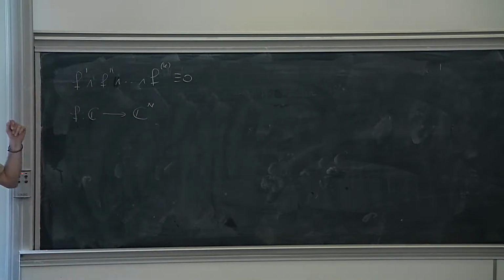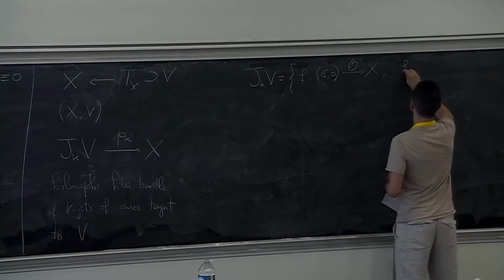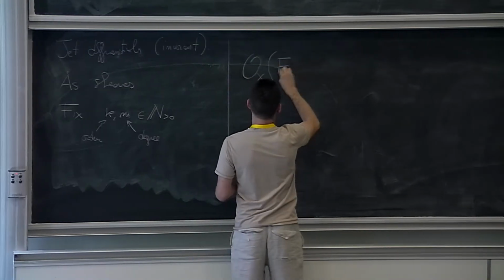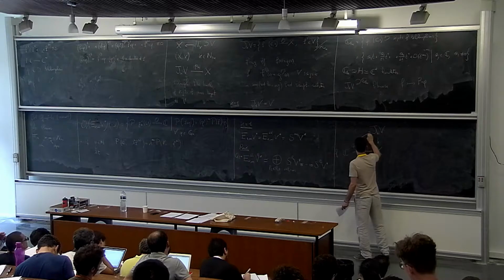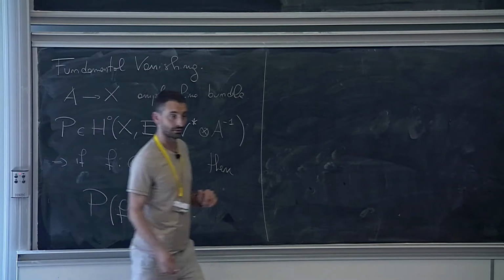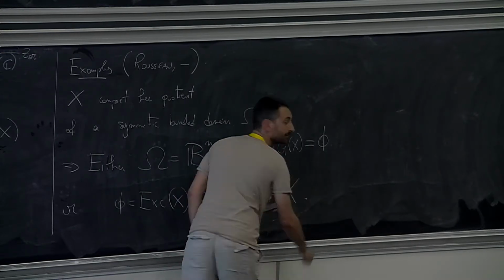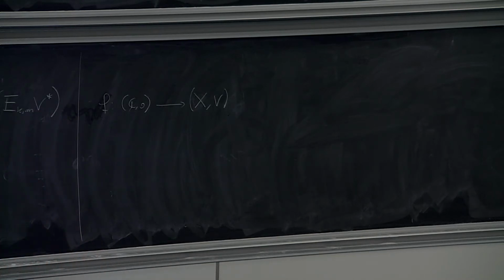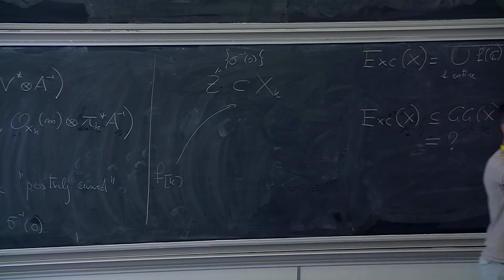S. Diverio - Kobayashi hyperbolicity of complex projective manifolds and foliations (Part 3)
The aim of this mini course is to highlight some links between the study of the Kobayashi hyperbolicity properties of complex projective manifolds and holomorphic foliations.

A compact complex space is Kobayashi hyperbolic if and only if every holomorphic map from the complex plane to it is constant. Projective (or more generally compact Kähler) Kobayashi hyperbolic manifolds share many features with projective manifolds of general type, and it is nowadays a classical and important conjecture (due to S. Lang) that a complex projective manifold should be hyperbolic if and only if it is of general type together with all of its subvarieties.
One essential tool in this business (introduced by Green-Griffiths, and later refined by Demailly) are the so-called (invariant) jet differentials: they are algebraic differential equations which every holomorphic image of the complex plane must satisfy, provided they are with values in an anti-ample divisor. The abundance of such jet differentials provide then a strong constraint to the existence of non constant holomorphic map from the complex plane.

In this series of lectures we shall first of all introduce the basic notions and facts about Kobayashi hyperbolicity, explain what jet differentials are, and how to use them. Next, we shall describe a series of counterexamples built using holomorphic foliations in an essential way, which explain why jet differentials are not enough to obtain results on hyperbolicity of projective manifolds in full generality (even if lots of spectacular results have been obtained in the last decades in special cases). Last, if time permits, we shall overview (in a toy case) McQuillan’s celebrated proof of the the fact the a projective surface of general type with positive second Segre number is "almost" hyperbolic: again this is a combination of jet differentials and holomorphic foliations.